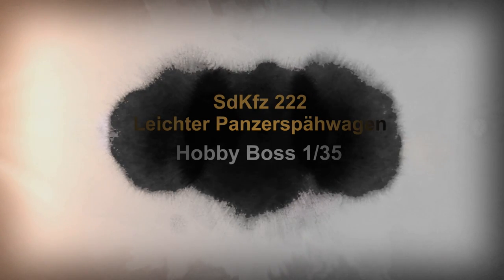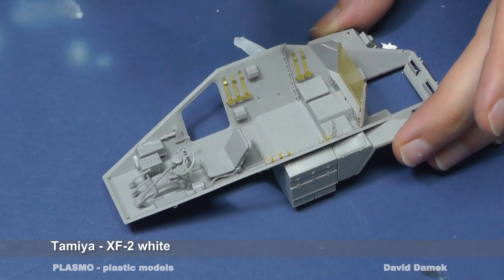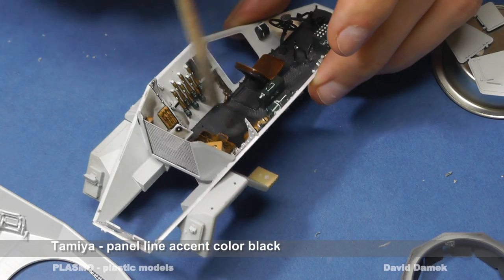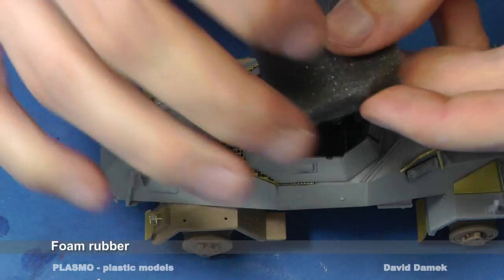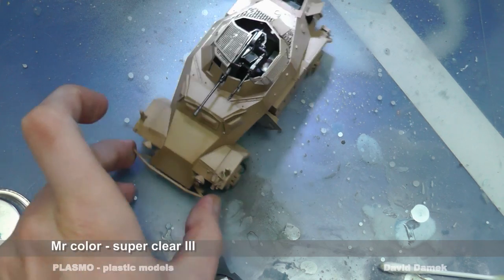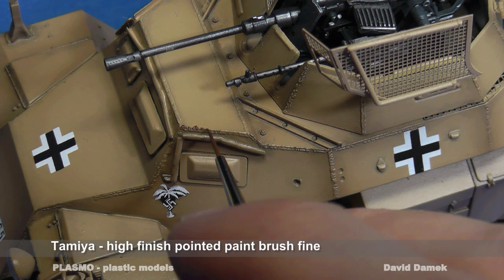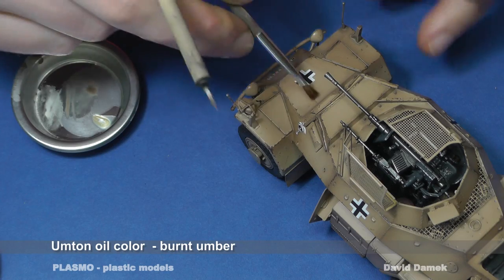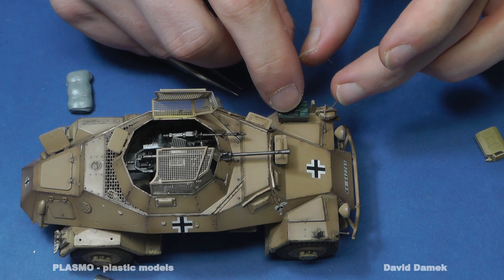SdKfz 222 - Leichter Panzerspähwagen Hobby Boss 1:35 Step by Step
David Damek

Music/Hudba:

Richard Wagner  - ride of the valkyries
- Laserdisc